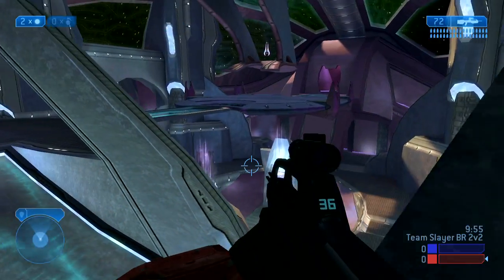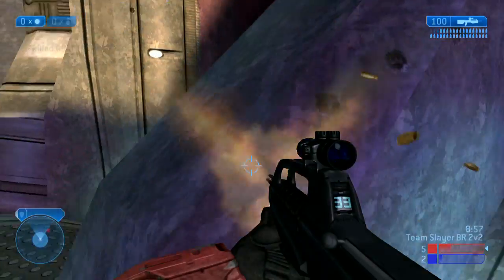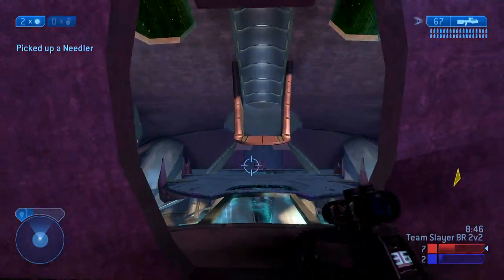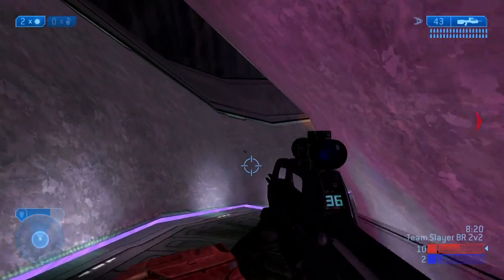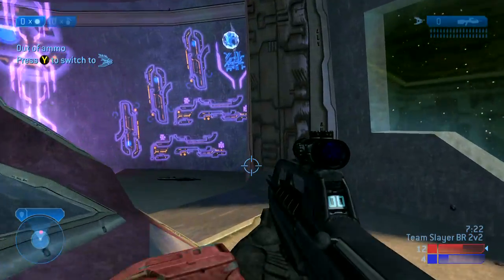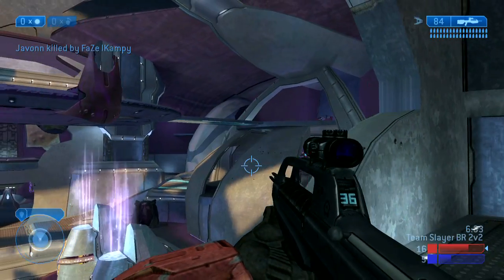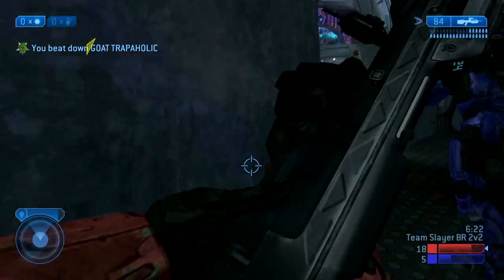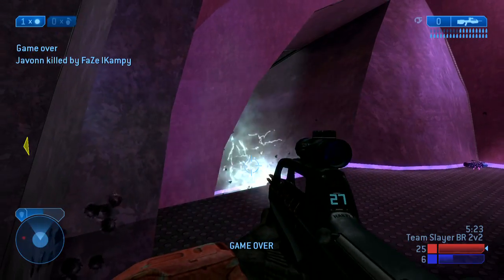Halo 2 (MCC) Analysis | Team Doubles ft. Halo Pro "Kampy"